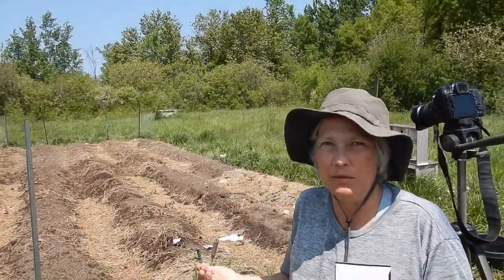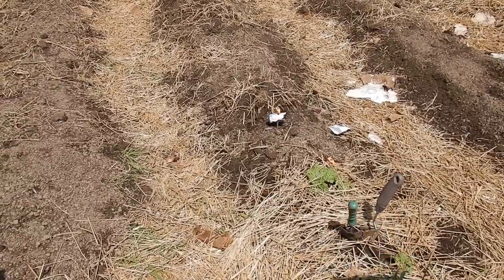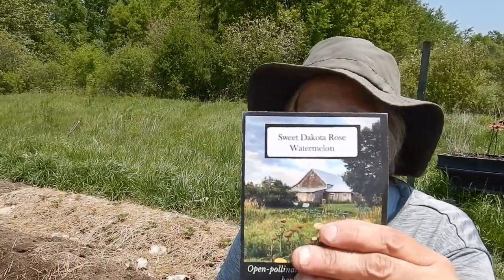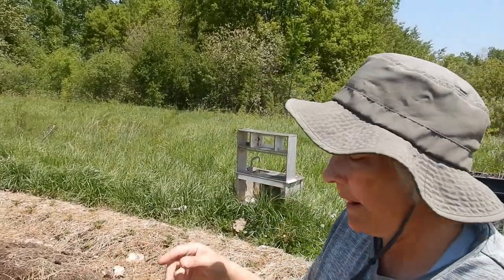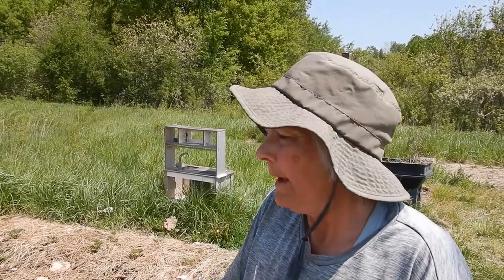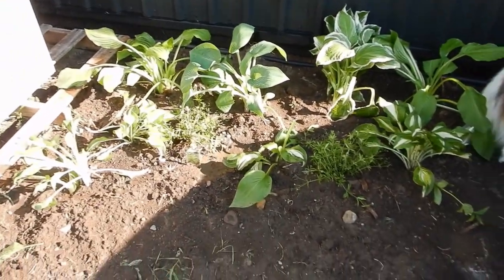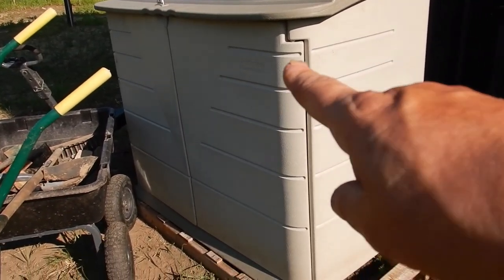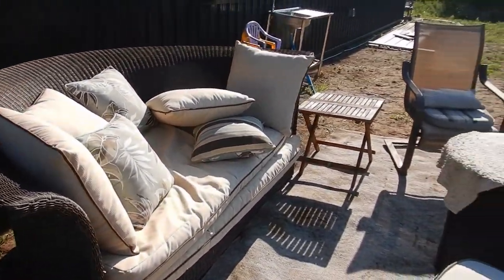Squashing the Watermelons…or something like that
We planted watermelons and squash today, finishing off the next garden. There is one left to plant. We also spent some time planting perennials in the gardens at the front of the house and some Hostas in the back.